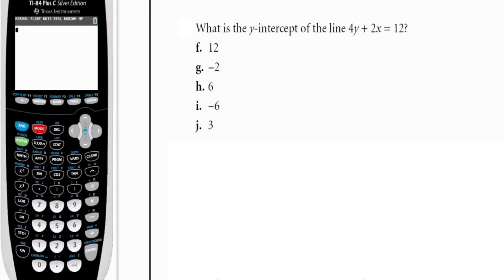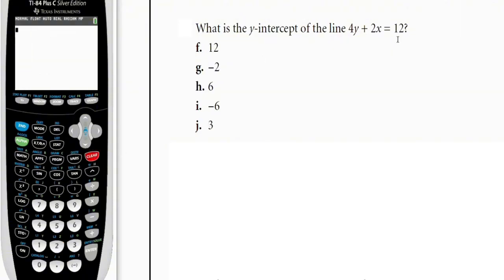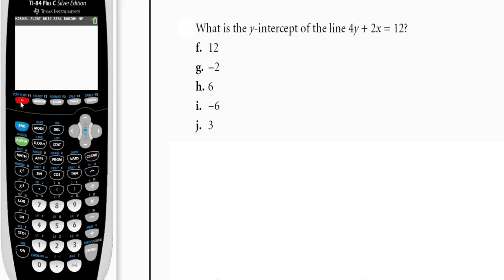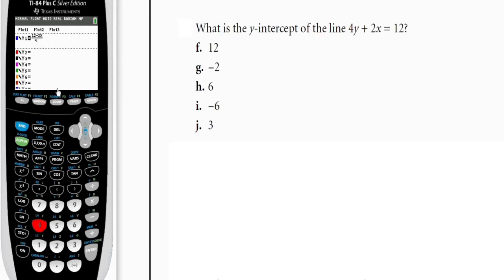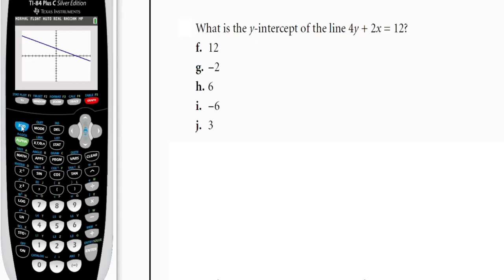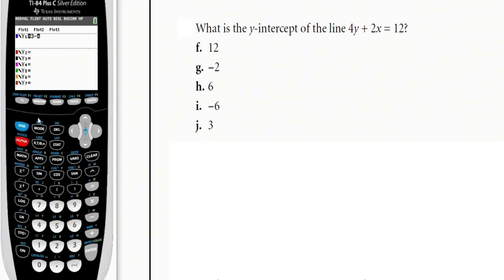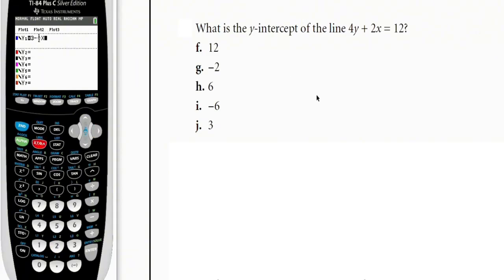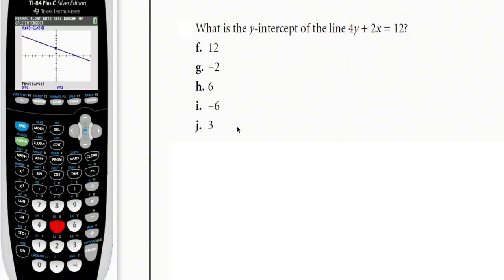ACT MATH TEST PREP 2026 CALCULATOR HACK AND TIP 16 (Score 36 At Ease)